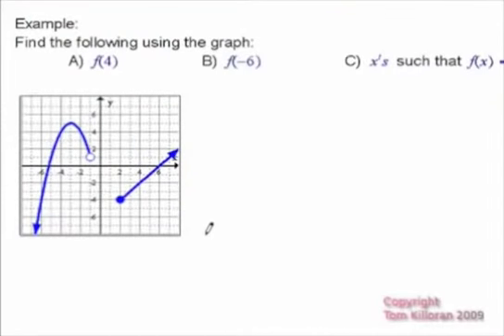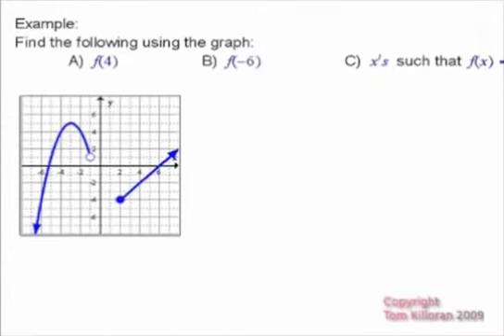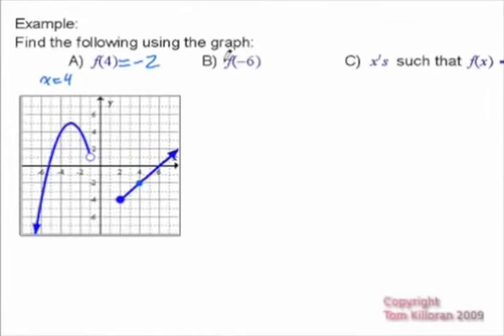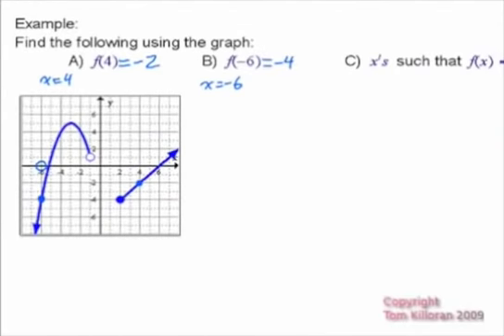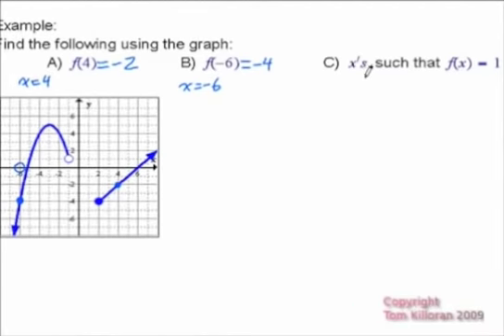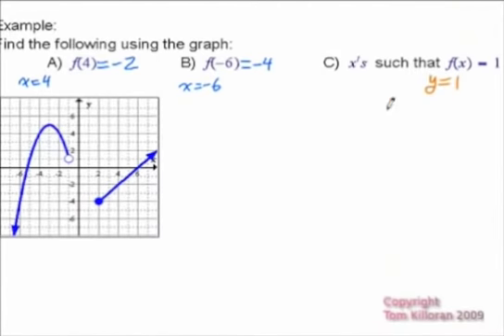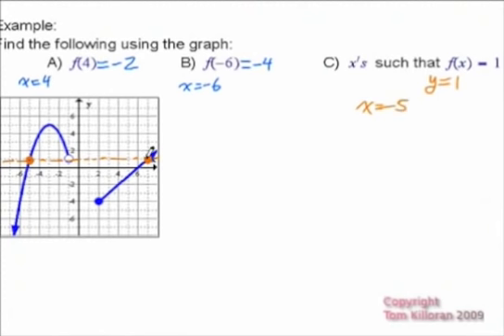Evalating From the Graph of a Function